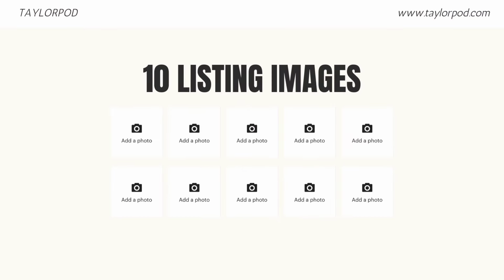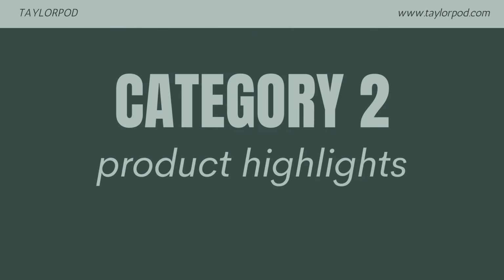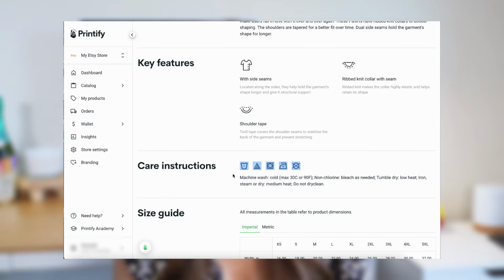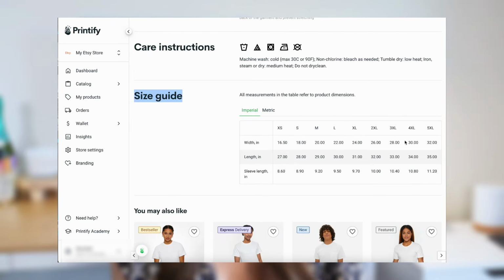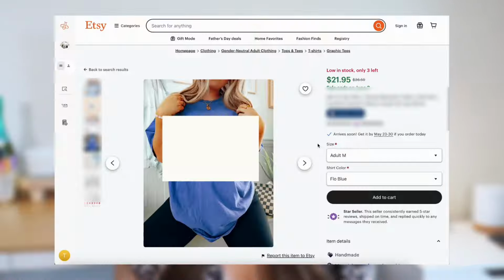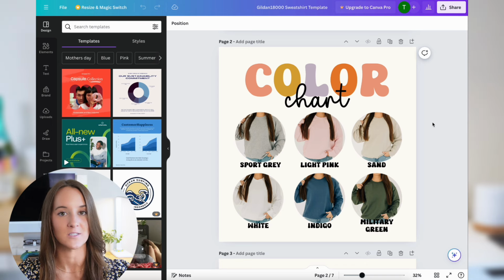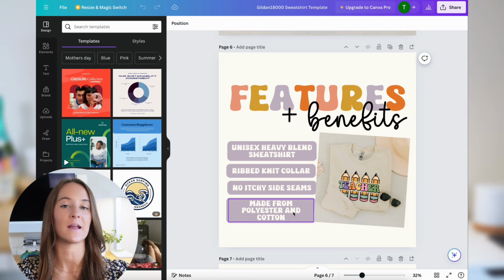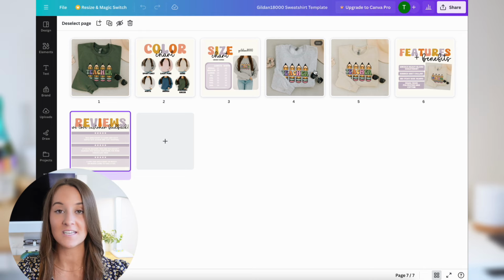How To Set Up Your Etsy Listing Images for Print on Demand | Creating Listings That Convert Ep. 1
Welcome to a new series on my channel 'Creating listings that convert'! In this episode, we dive into creating strategic listing images that are optimized for sales. The Print on Demand Business model has changed my life, my goal on this channel is to inspire others to take the first steps into the POD world by sharing my success and helpful tips/tricks along the way.

•Moonlit Mockups
•Kindred Mockup Studio

I couldn't run my business without the tools below 👇
GETTING STARTED ✨